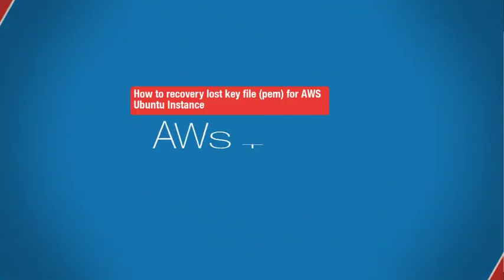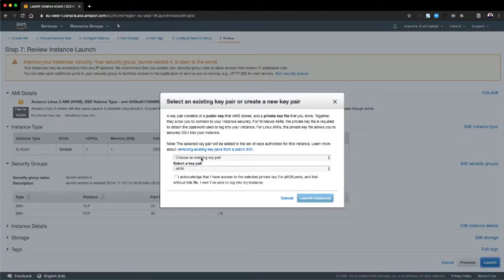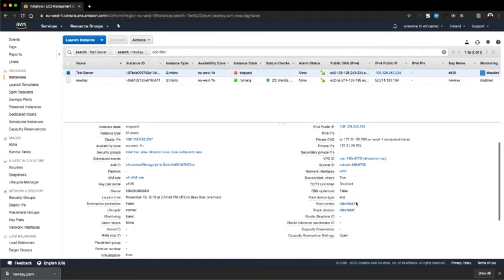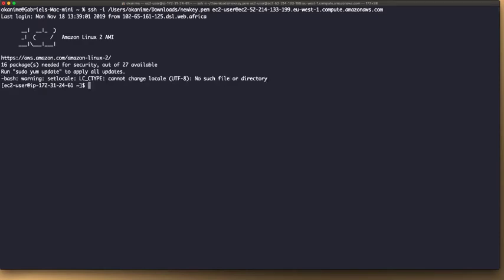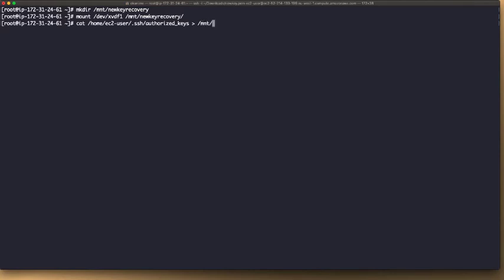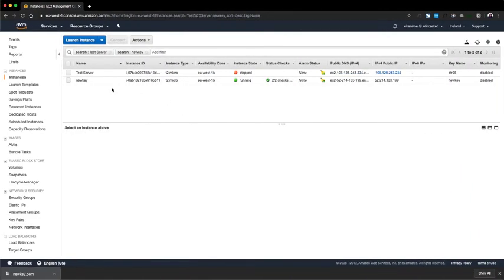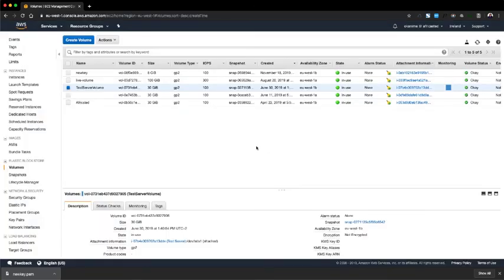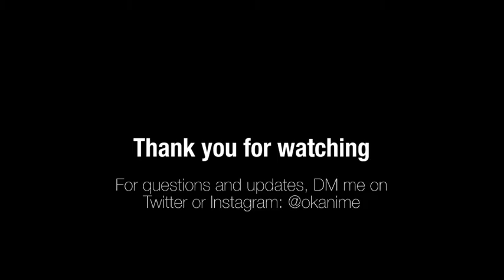Lost Key File on AWS EC2 Instance? Here's How to Restore it (Ubuntu)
This is a tutorial on how to restore or change your key pair pem file for an Ubuntu Linux Instance on AWS.

Here are the steps:
1. Create a new Instance in the same availability zone, you can name it NewKey, and download the new pem file.
2. Detach the EBS volume from the lost instance and attach it to the NewKey instance.
3. Append the authorized keys to the EBS volume you attached to the NewKey instance.
4. Detach the EBS volume, attach it back to its original instance.
5. SSH into the original instance with the new key file pem file.